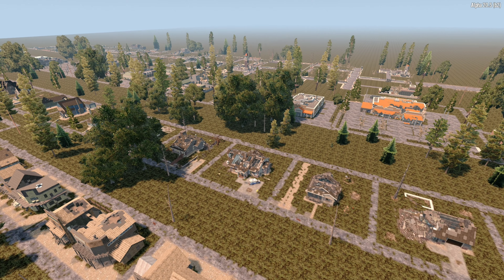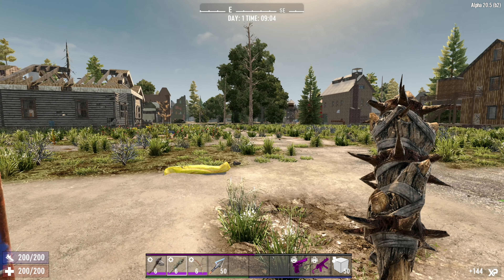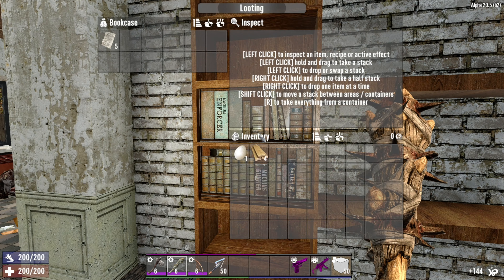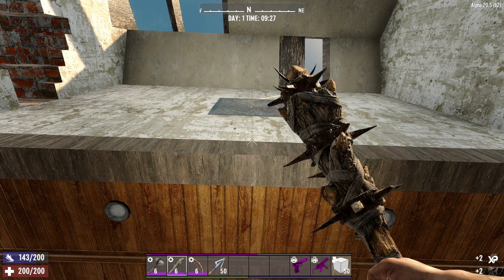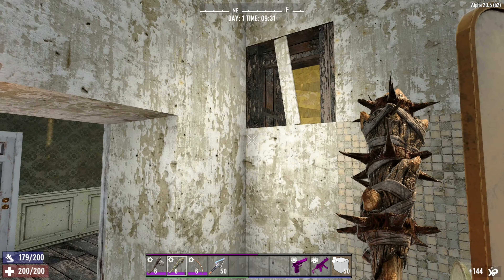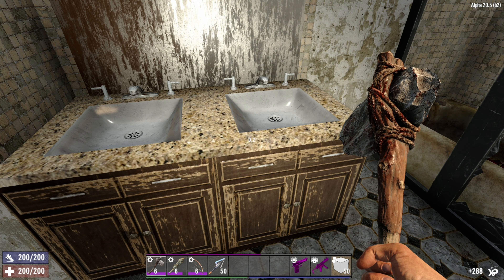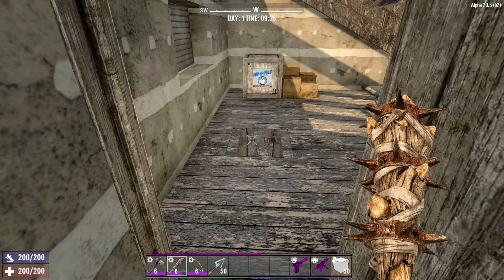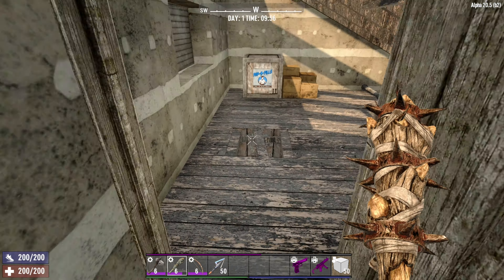Slow Zombies 🐌 7 Days To Die (Alpha 20)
Today we review Remnant House #16 where you can find a large yet simple Tier 1 in 7 Days To Die Alpha 20 and I have never seen this POI in game before. This point of interest has could make a great base and is easy to clear as the zombies are not very responsive.

0:00 Introduction
0:17 Remnant House #16
6:06 POI Review